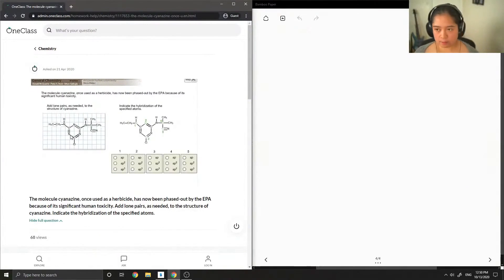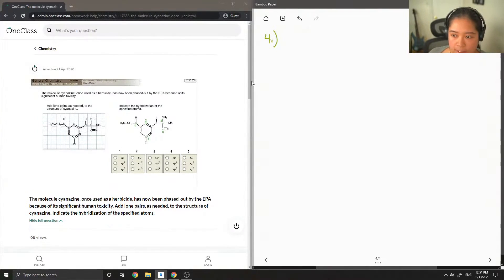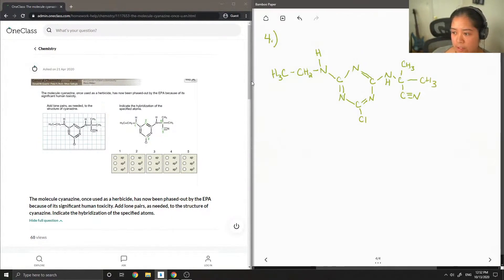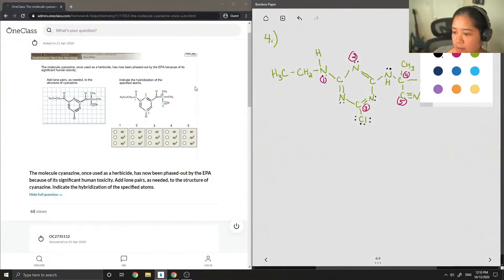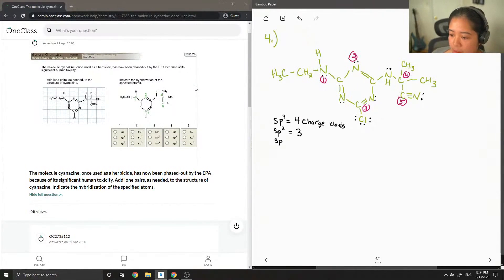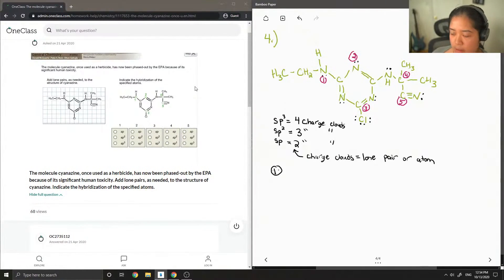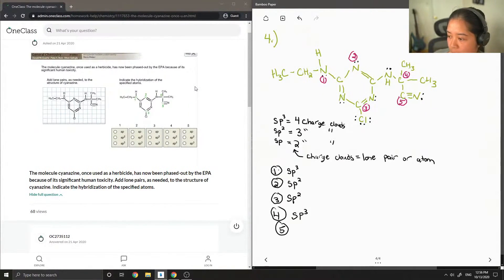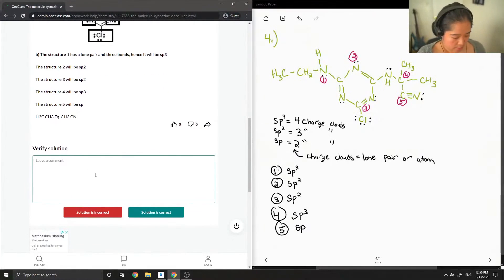The molecule cyanazine, once used as a herbicide, has now been phased-out by the EPA because of its